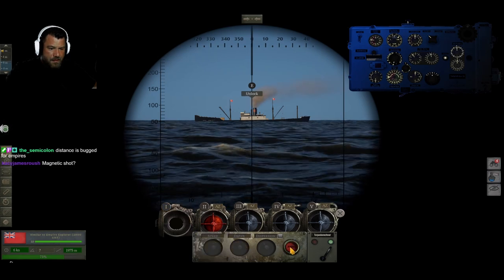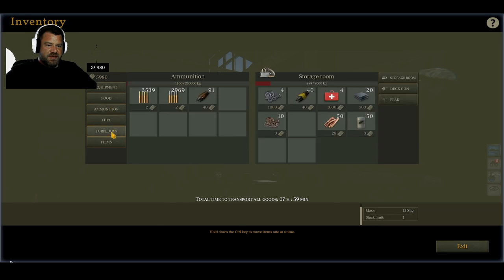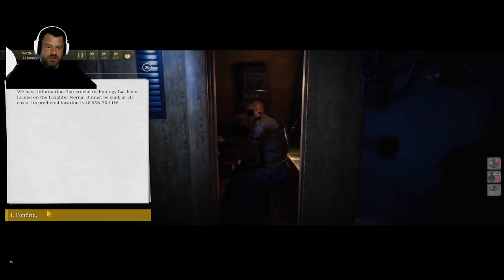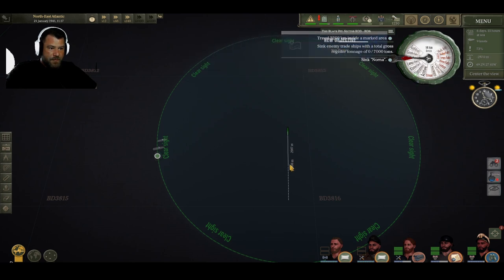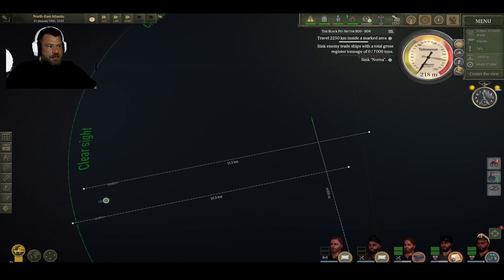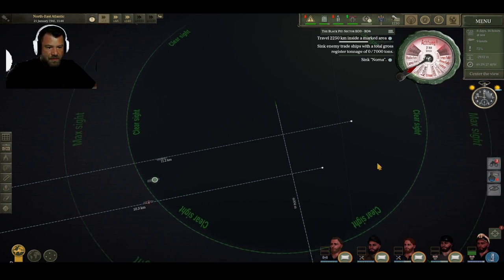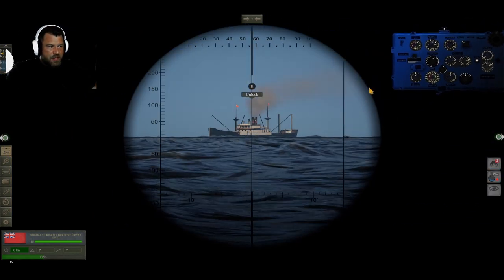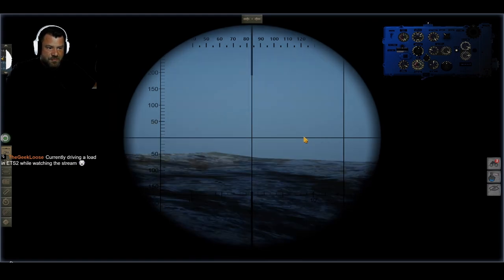Magnetic Triggers! | Uboat | B129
The developers have seen fit to include a variety of new features in this preview! From changing the torpedo costs, to auto-save, to being able to select between both Impact and Magnetic Pistols, this one is not to be missed!

Tune in to see the changes as they become available, as we continue to explore the new B129 Uboat update!

About the game:
UBOAT is a simulator of a submarine from WWII era. It is a survival sandbox with crew management mechanics while its primary theme is life of German sailors. The boat is their home, but it can become their grave at any time.

Look me up on Steam!

Mod List:
TDC

Streaming Gear:
Elgato Green Screen
MAONO AU-PM421 Mic
PC Hardware:
Logitech 502 SE Hero
CPU Cooler
M.2 SSD
2.5" SSD